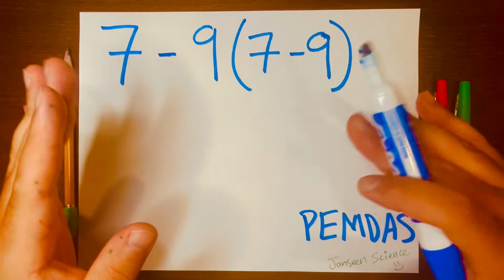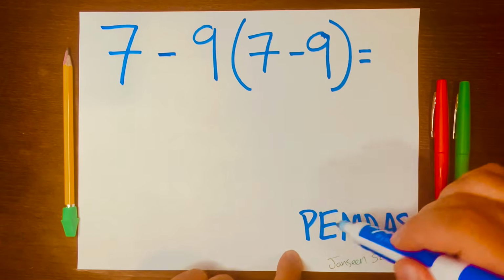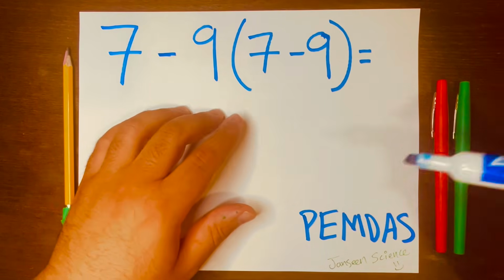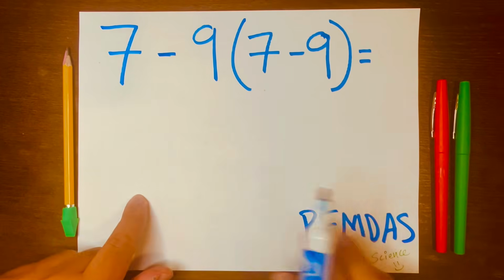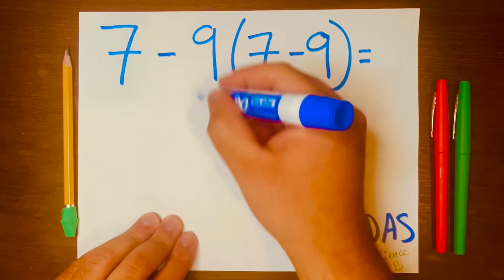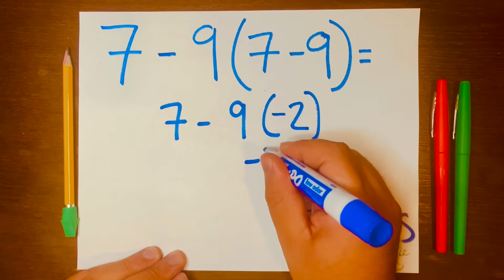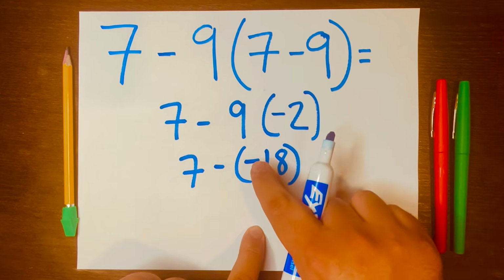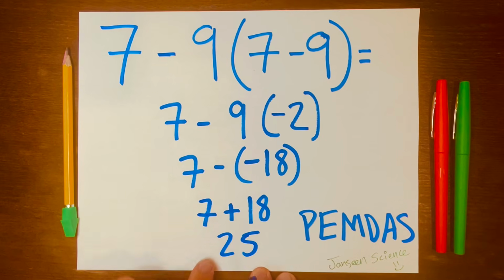My Calculator LIED! Most People Will Get It WRONG!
My Calculator LIED! Most People Will Get It WRONG! This one math problem, 7-9(7-9), is tripping up millions online, but today we reveal the truth! 🤯

This is a common error that trips up almost everyone! In this video, I break down exactly why almost everyone gets 7-9(7-9) wrong and reveal the surprising correct answer.

We're diving deep into PEMDAS, and I'll show you the mind-bending secret behind 'minus a negative' – it's NOT multiplication, and it's the key to solving this viral puzzle! We'll even use a crazy money scenario to make it crystal clear.

Can YOU figure out the correct answer before I reveal it? Watch till the end to test your brain!